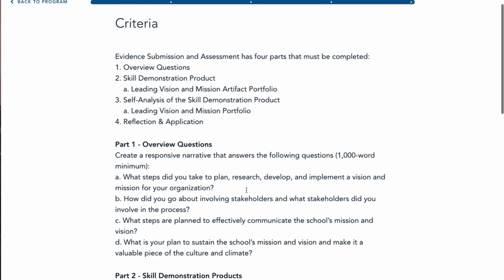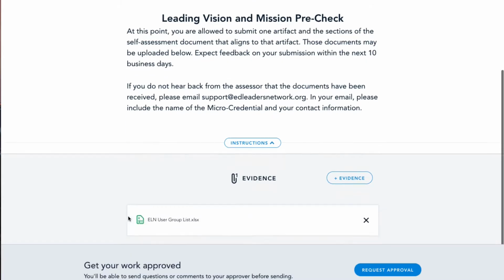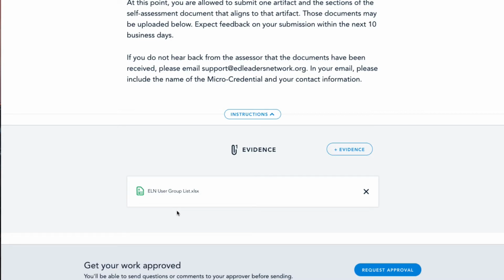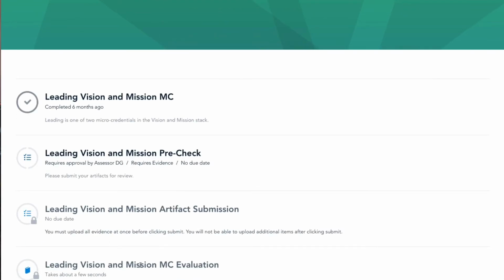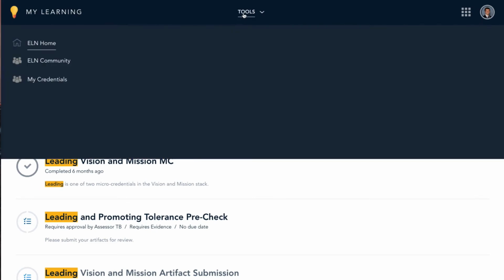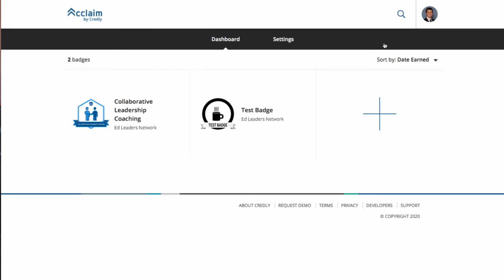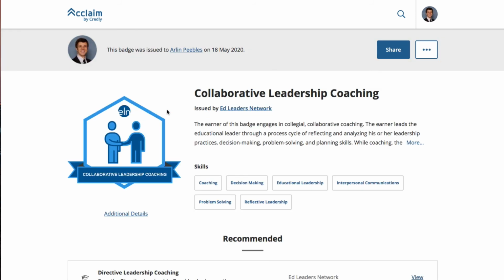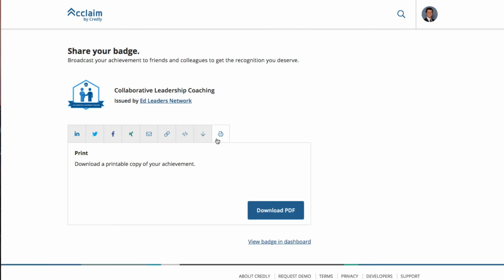Micro-Credential Tutorial on ELN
This video will walk you through all of the steps to earning a micro-credential on ELN.